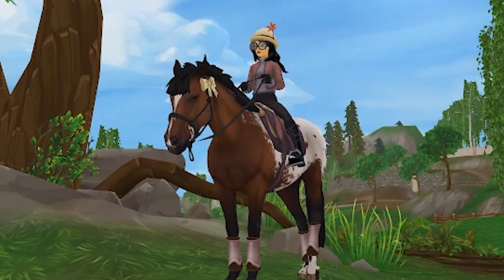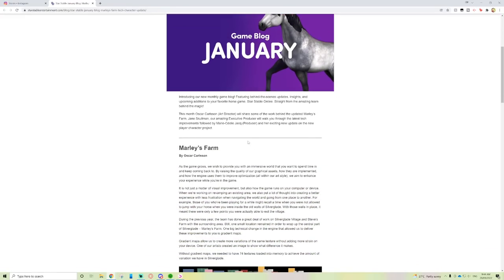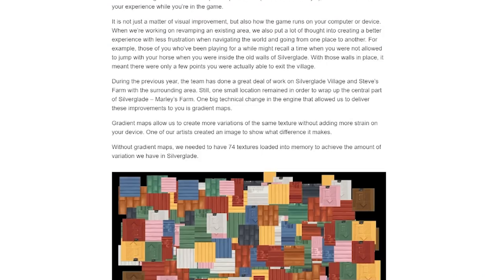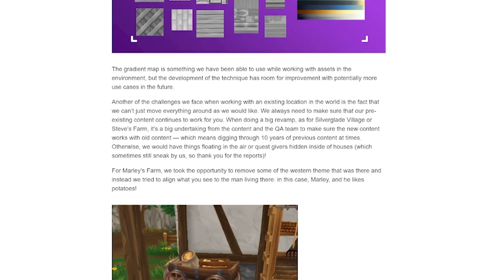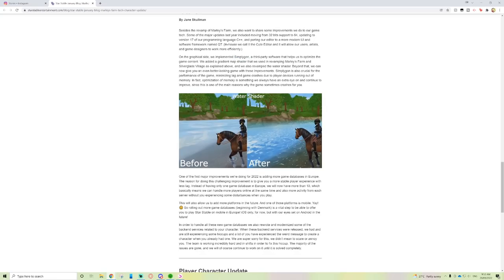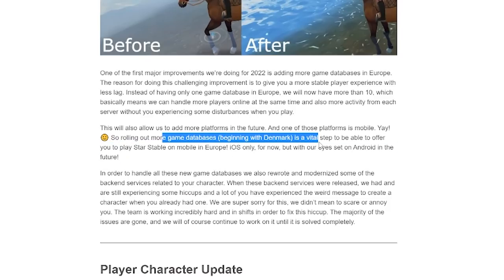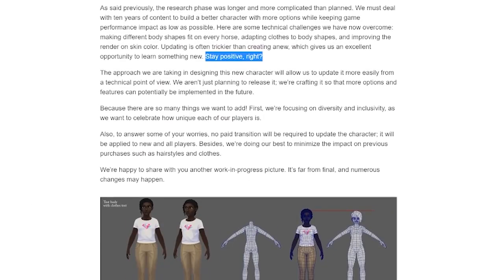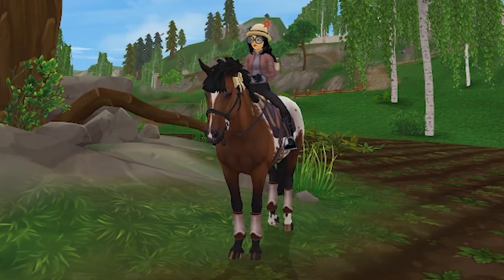Star Stable Update on New Characters, Welsh Ponies Revamp and MORE BTS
⋆in todays video we are looking at the brand new monthly report Star Stable has created for January! This includes some technical information about changes they have made to make the game run better on lower end computers, but also some brand new information on updated horses we are getting and also how the updated characters are going!⋆

⋆ Main Account:
Name: Cassandra Mcbell
Server: Firestar

✰🦄 MegaPixel Members 🦄✰
Aleksandrina Moonchild
Fantasy Banks

✰🎶 All Music 🎶✰
Epidemic Sounds